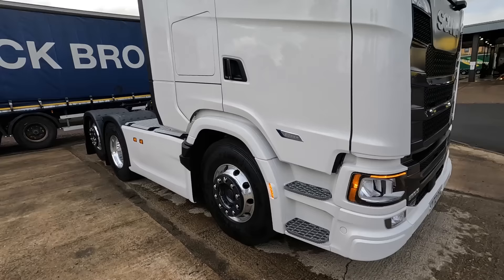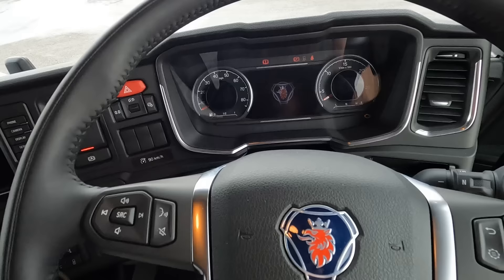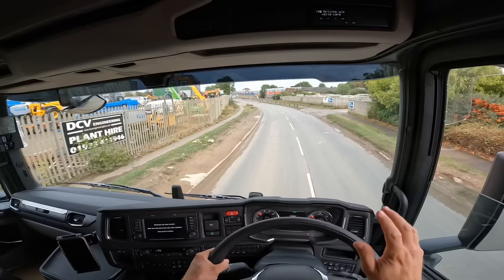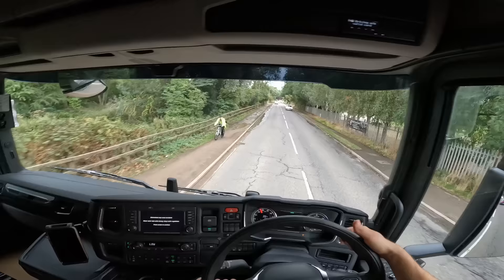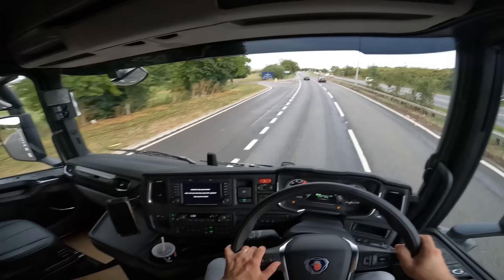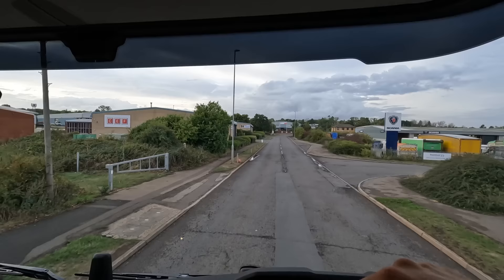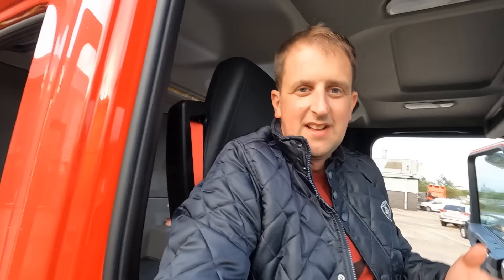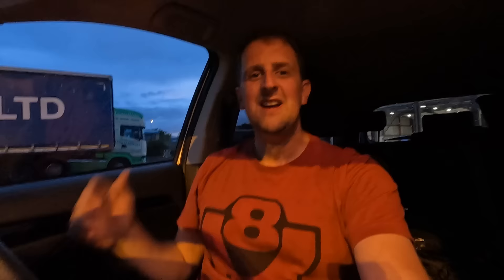Taking The Brand NEW Scania Super to KFC Drive Thru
Trucker Tim
WISBECH
PE14 4FQ